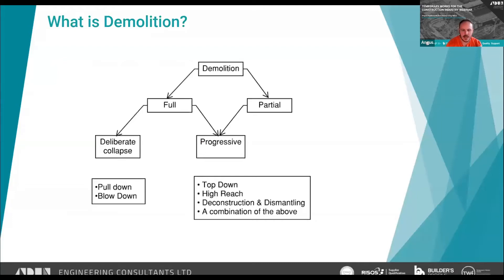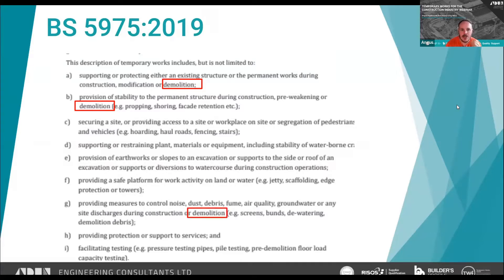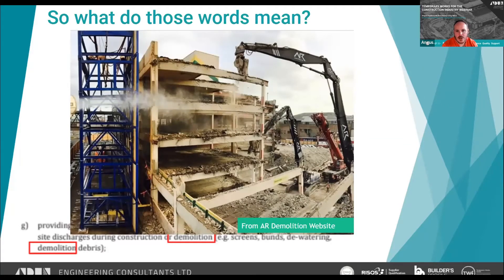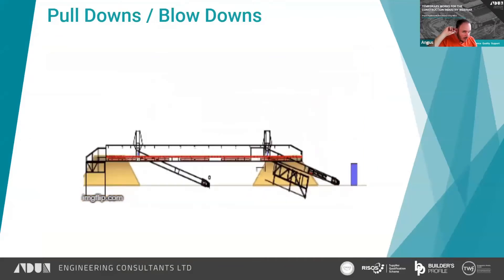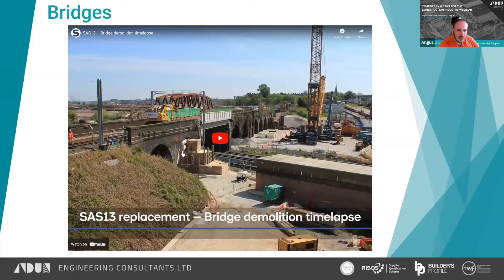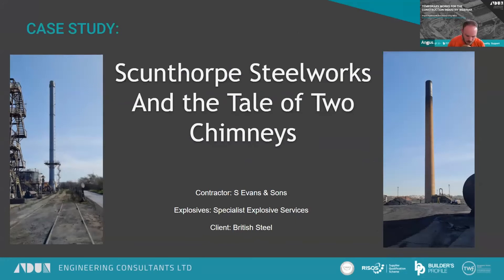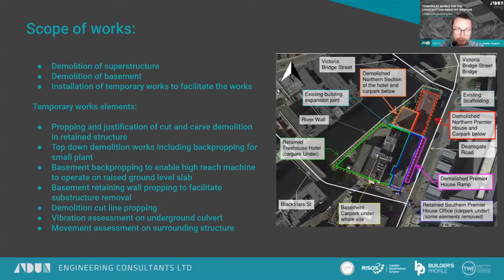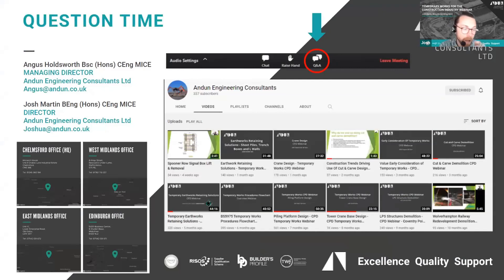Temporary Works For Demolition 2022 - Webinar Recording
CPD Webinar looking at Temporary Works For Demolition presented by Angus Holdsworth and Joshua Martin on the 24th of June 2022